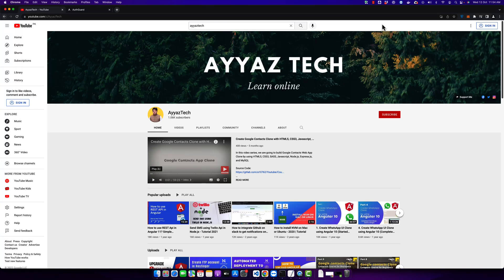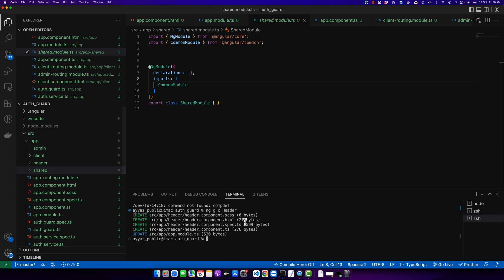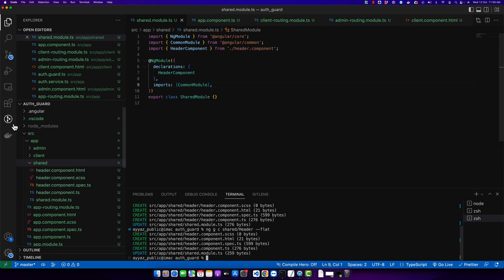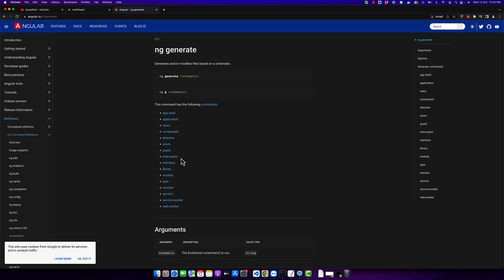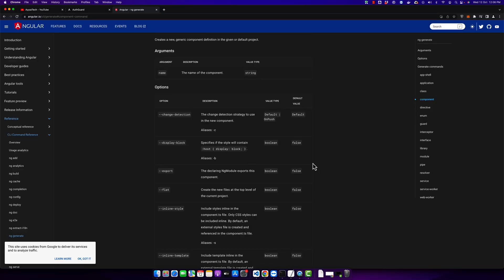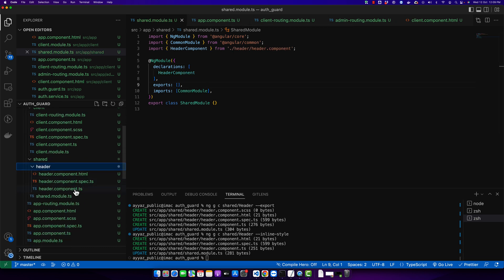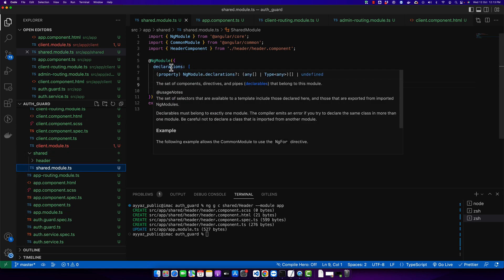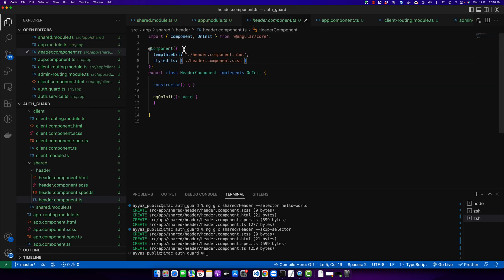How to Create a New Component in Angular 14 using the Angular CLI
Hostinger offers:
- Easy-to-use control panel
- 24/7 customer support
- 30-day money-back guarantee
- And more!

In this video, I demonstrated how to generate Angular components using Angular CLI, providing a step-by-step guide on creating components, modifying folders, using different options like change detection, display block, inline style, inline template, module declaration, prefixes, styles, selectors, and more.

Chapters:
00:00:00 - Introduction and basic application setup
00:04:41 - Generating header component in a specific folder
00:08:03 - Exploring different options like change detection
00:14:03 - Styling options and component generation with specific styles
00:15:03 - Conclusion and call to action